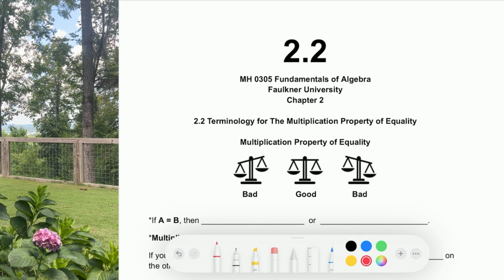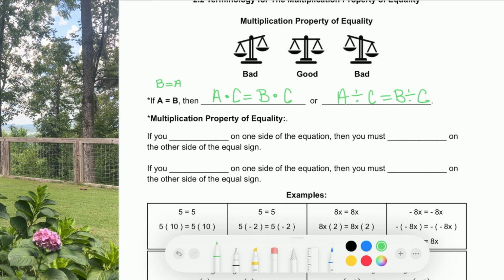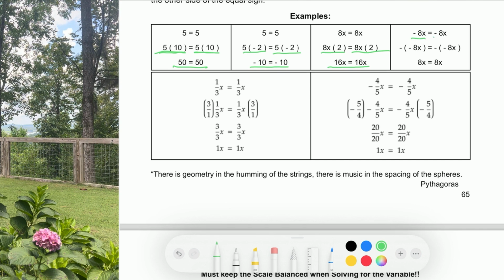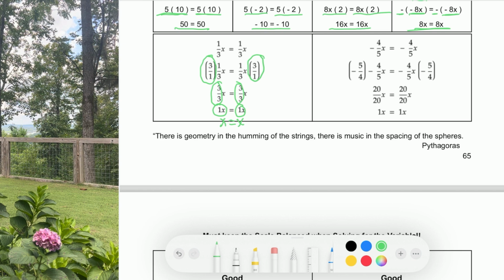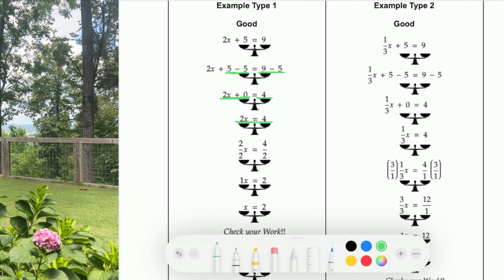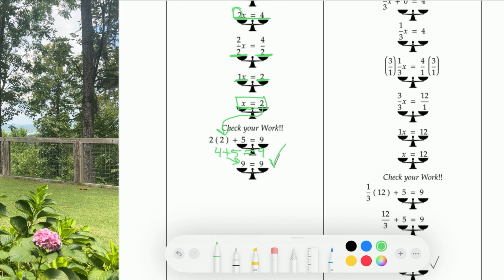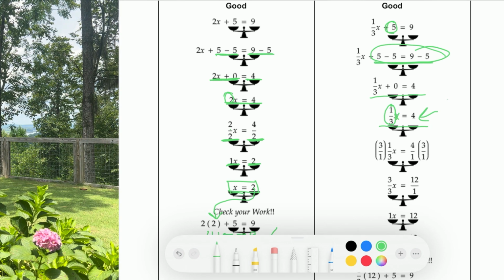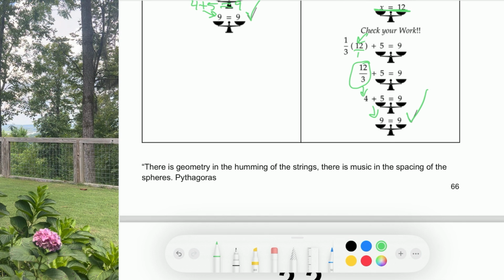2.2 Terminology for The Multiplication Property of Equality